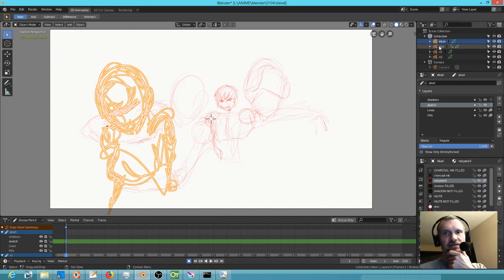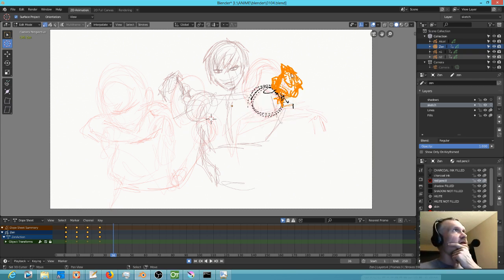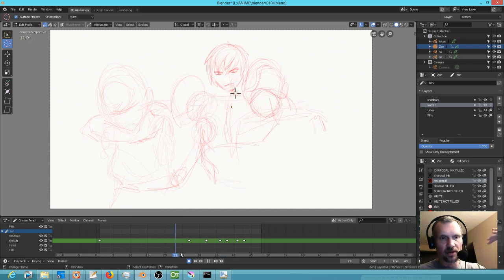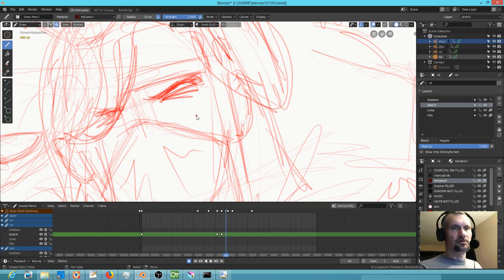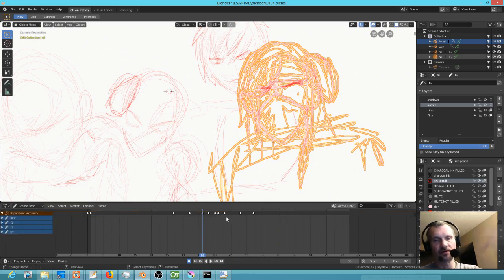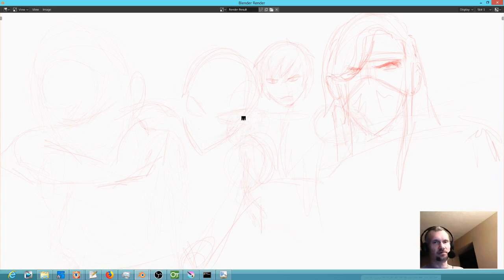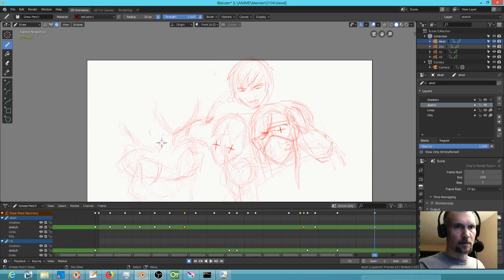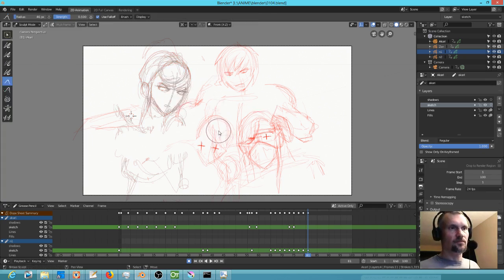Keyframe animation in Blender 2.8 GP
k, so the big takeaway for me was don't create multiple GP objects until you really *need* them, b/c bouncing between GP objects, into edit mode, out of edit mode, back to drawing mode, back to object mode so you can switch to the other character, back into edit mode - or was it draw mode??!? It becomes VERY cumbersome b/c more than half the time is spent managing your interaction with blender instead of just drawing and creating animation. It's not a bad thing but it most definitely is a thing, so it's a reality to be aware of.